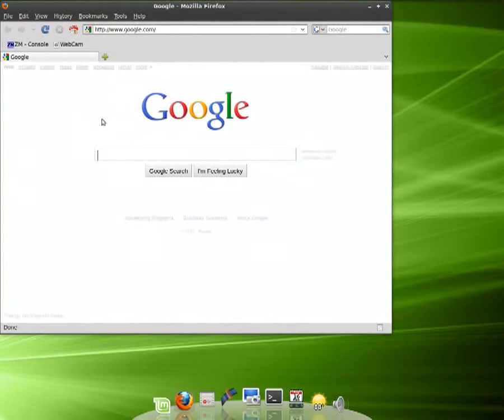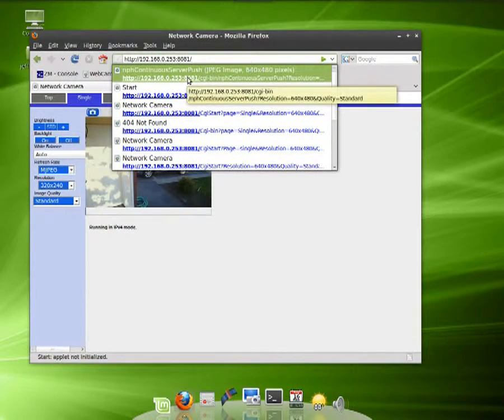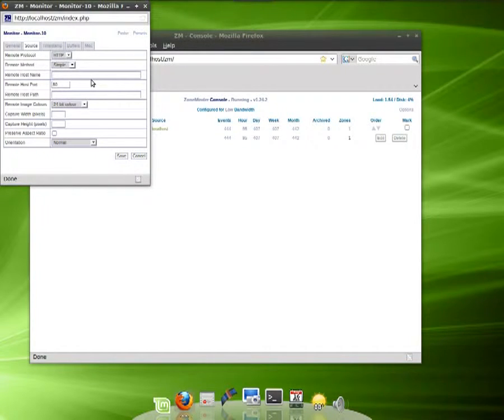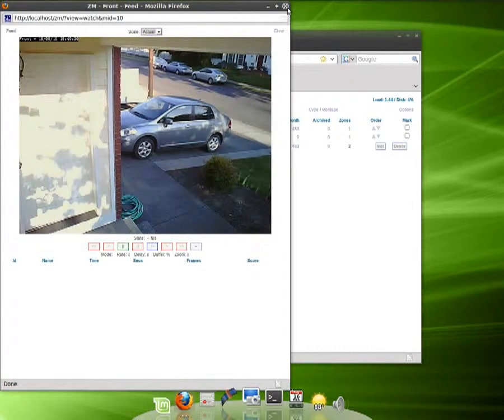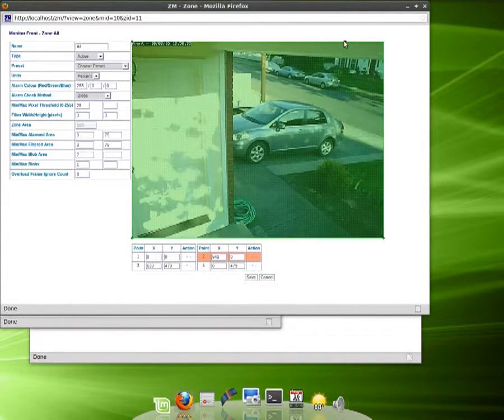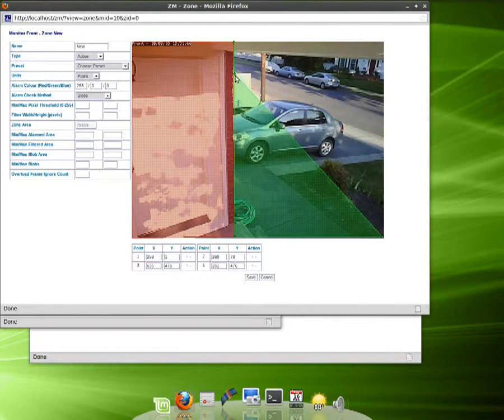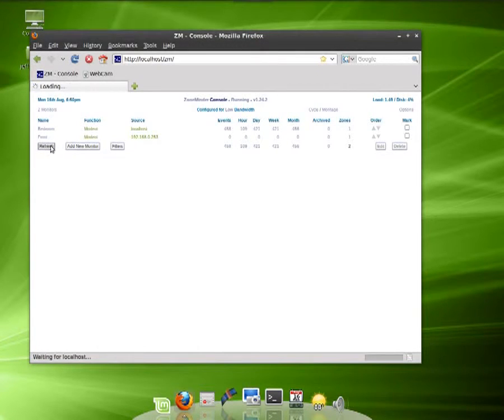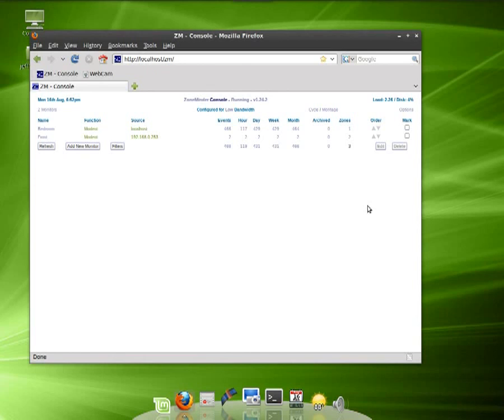Security_ Zoneminder Installation With Ip Camera (Part 3 Of 3)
Where is my files security? settings?
Security? suite blocking internet cookies?
`virgin media security?` problem?
Xbox 360 security? vs ps3 security?
Windows security? centre: virus protection off?
Security? code of my facebook?
Nation wide social security? lottery?
Microsoft internet security?
How can social security? be fixed?